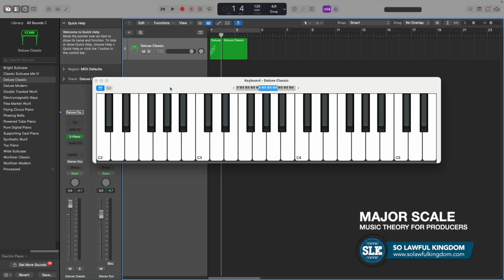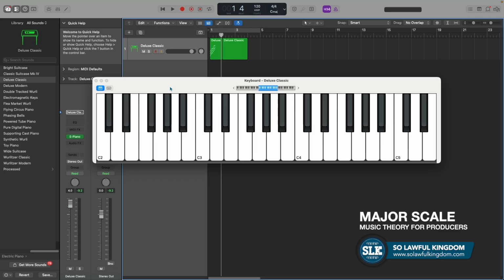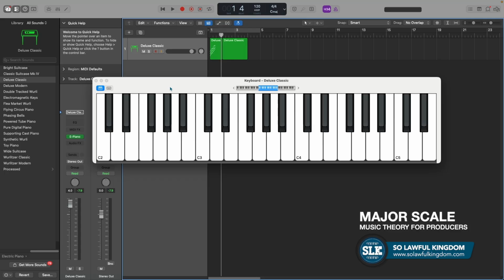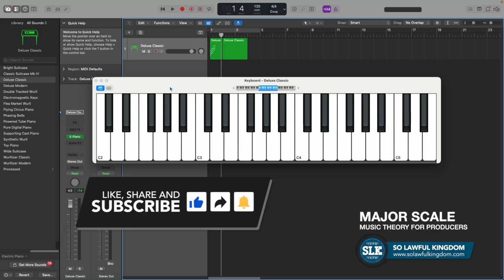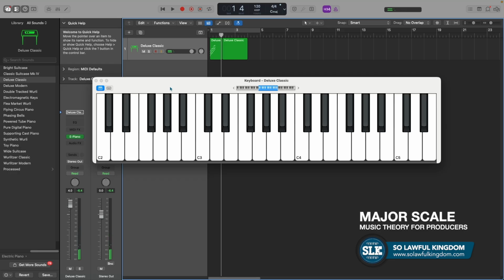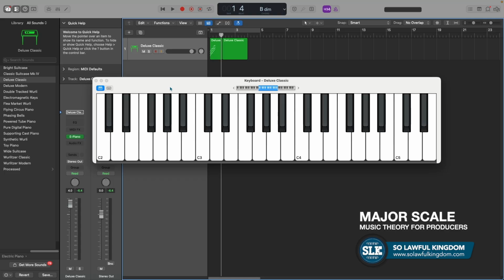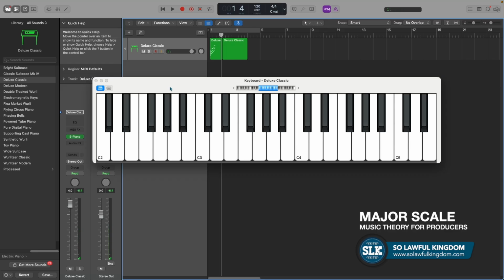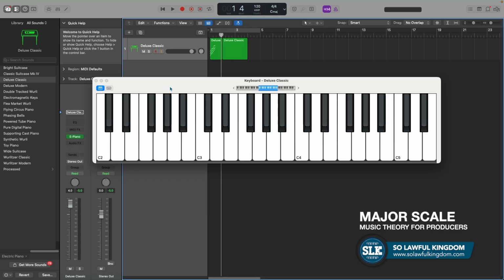Music Production Tutorial | The Building Blocks For Music — Major Scale Explained [Music Theory] 4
💻 SoLawfulKingdom.com

💻bio.site/solawfulkingdom